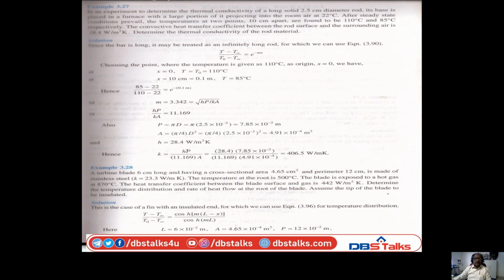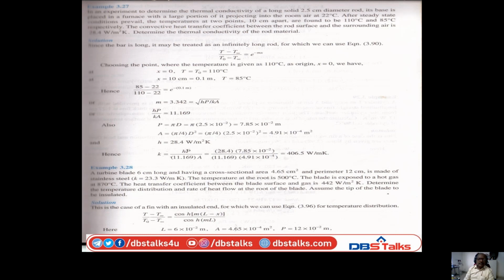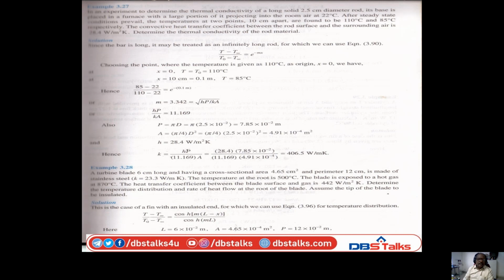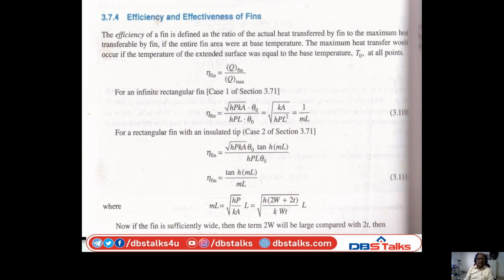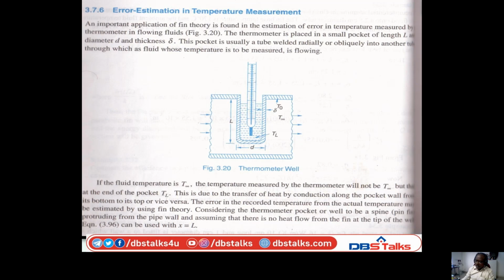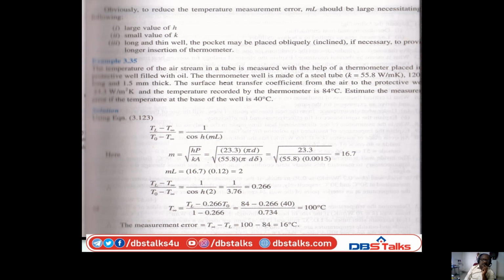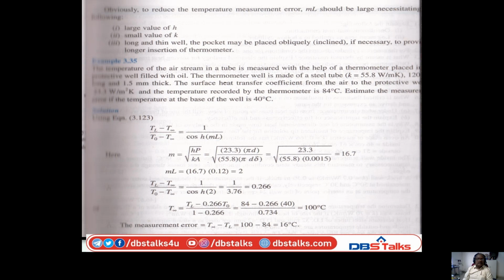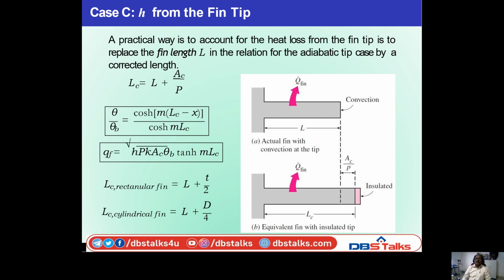Heat Transfer | FINS | Problems | Extended Surfaces | Mechanical | Online Education | DBSIT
Branch:               Mechanical
Year & Sem:       III year II Semester
Unit No:              02
Unit Name :       Extended Surfaces
Topic:                 Extended Surfaces - FINS / Problems / Lecture 4

Faculty Name: Dr T V Rao,
Designation: Professor and Principal
Department: Mechanical

DBSIT, Kavali.